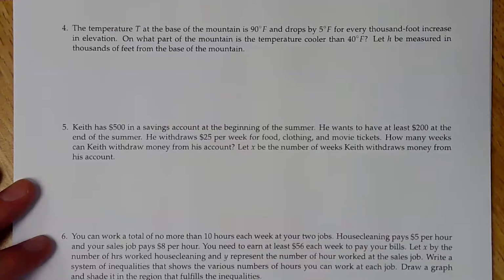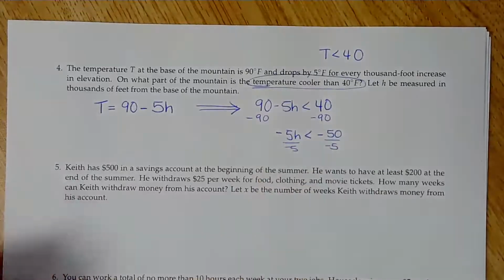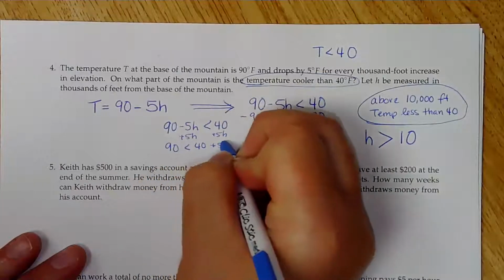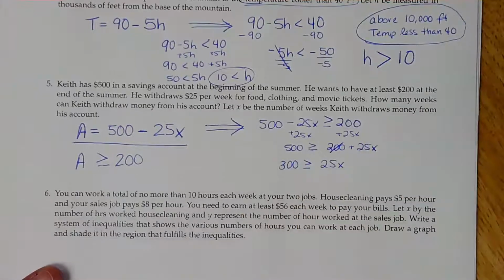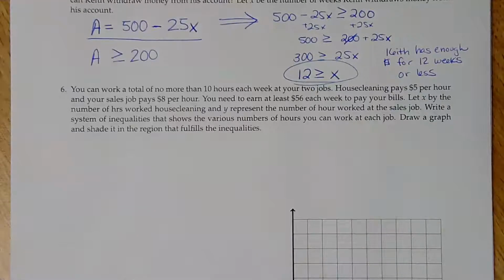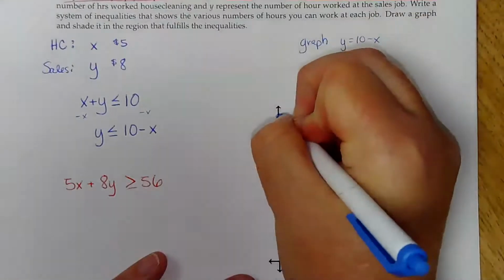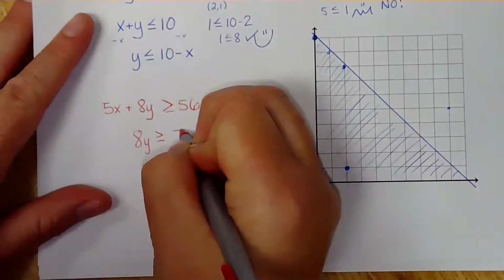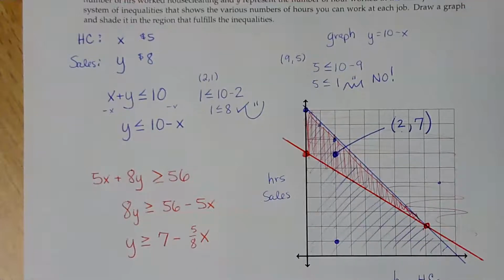Math140 1.5D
linear models using inequalities  (CW 1.5 # 4-6)